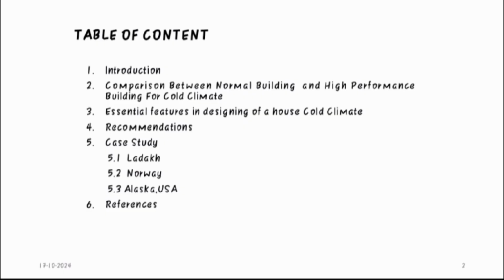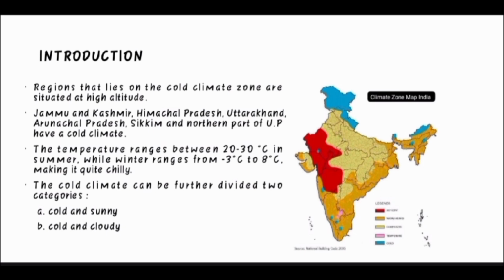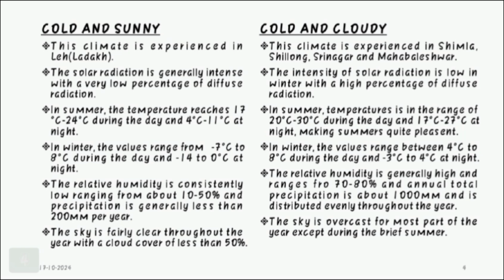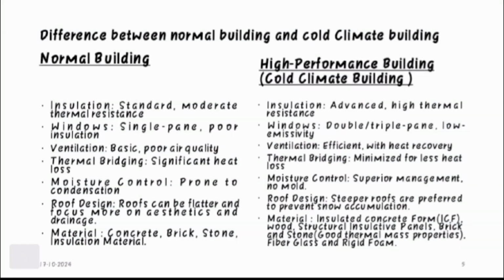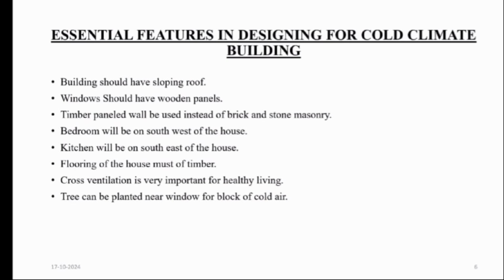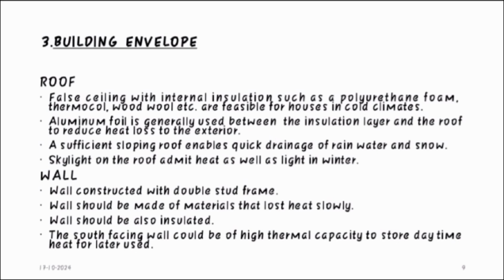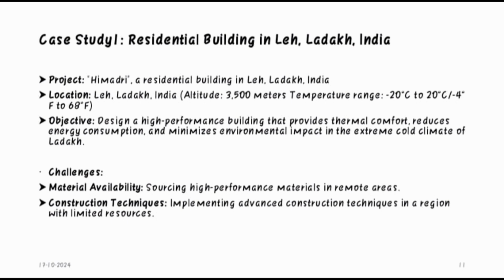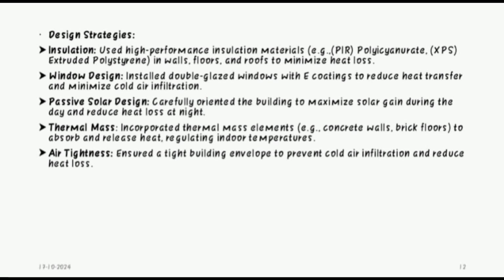A seminar presentation on High Performance Building for Cold Climate by Deepika Singh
A seminar presentation on High Performance Building for Cold Climate by Deepika Singh final year student @civilfoetlu @lkouniv_official